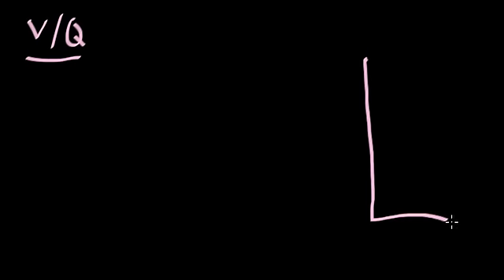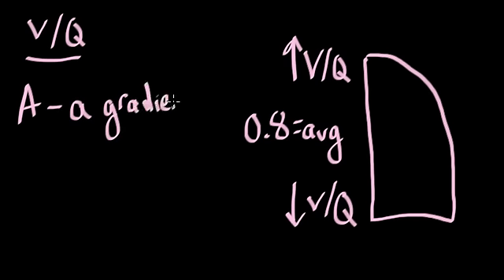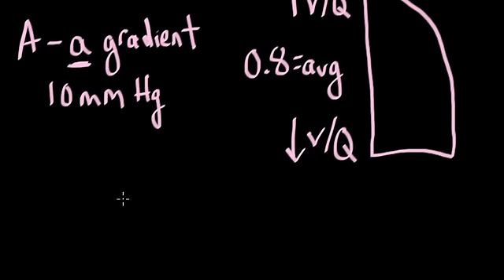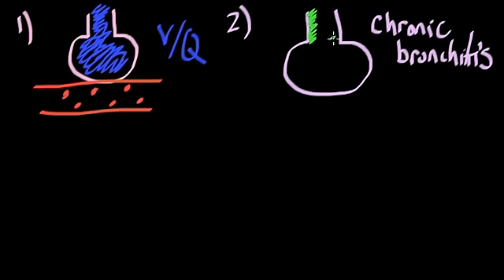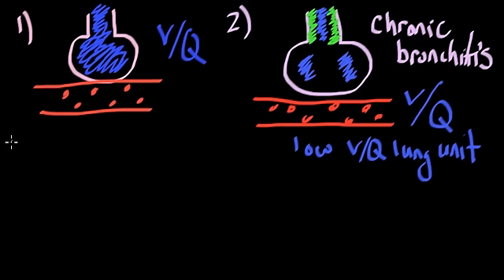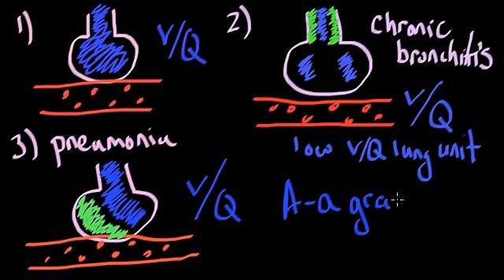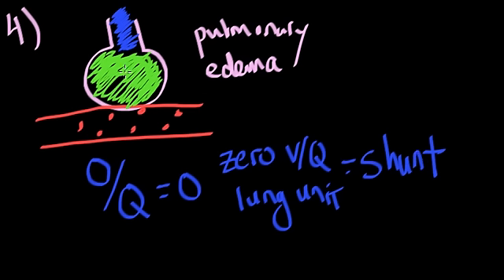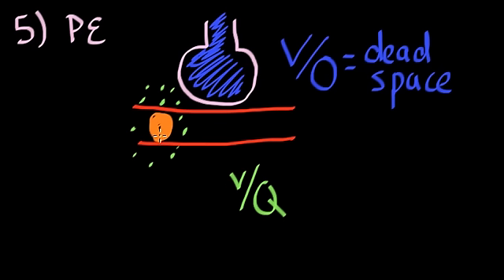V Q mismatch & A-a gradient.mp4